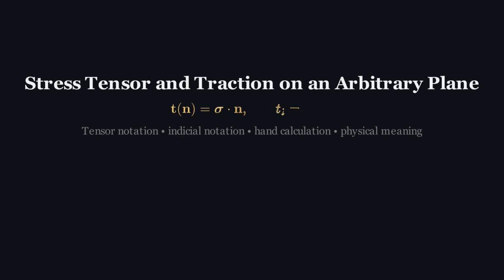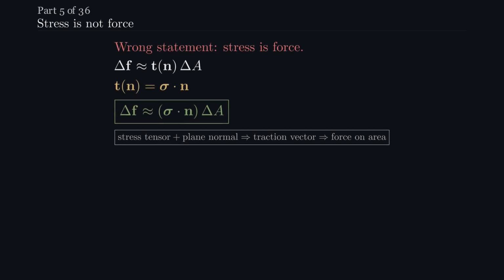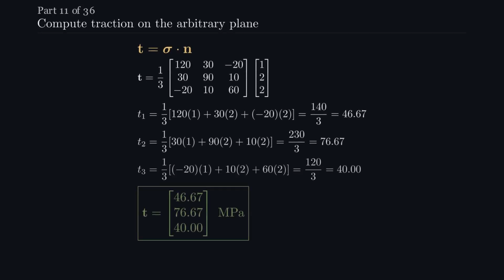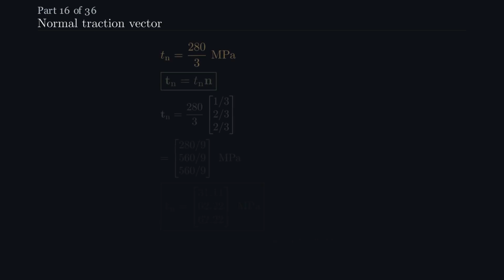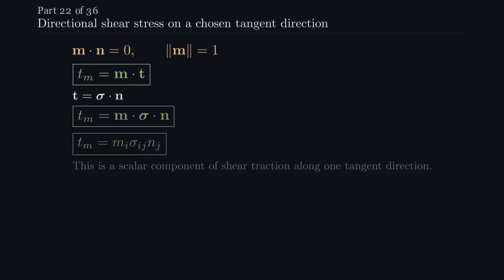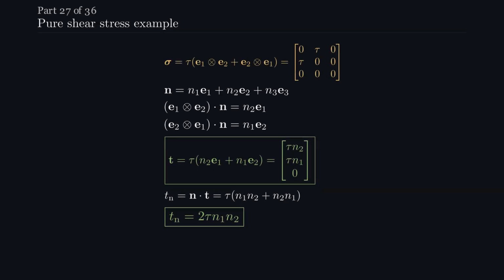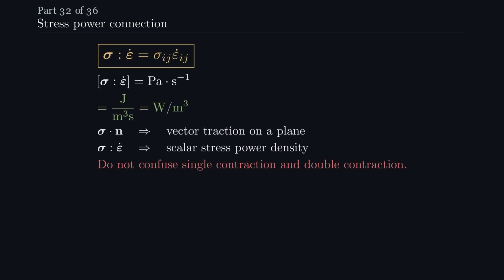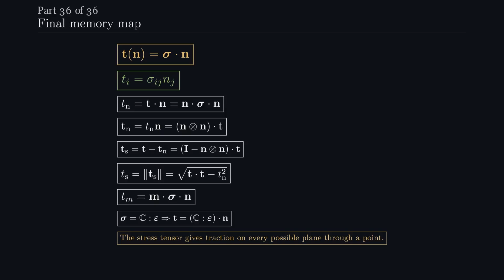Cauchy Stress Tensor Explained | Traction, Normal Stress, and Shear Stress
This video explains the Cauchy stress tensor through traction on an arbitrary plane.

The central idea is:

t(n) = σ · n

The stress tensor is not a force and not a vector. It is a second-order tensor that maps a plane normal n into the traction vector acting on that plane. The lecture develops the concept from physical meaning to tensor notation, indicial notation, matrix form, coordinate-plane tractions, arbitrary-plane hand calculation, normal and shear decomposition, projection tensors, directional shear stress, fourth-order elasticity connection, stress power, and traction boundary conditions.

Topics covered:
• Definition of traction as force per unit area
• Cauchy stress theorem: t(n) = σ · n
• Indicial notation: t_i = σ_ij n_j
• Matrix-vector form of the traction law
• Meaning of stress components σ_ij
• Normal and shear stress components
• Symmetry of the classical Cauchy stress tensor
• Traction on coordinate planes
• Complete arbitrary-plane hand calculation
• Normal stress: n · σ · n
• Normal traction vector
• Shear traction vector
• Normal and tangential projection tensors
• Directional shear stress
• Positive and negative plane normals
• Hydrostatic, uniaxial, and pure shear stress examples
• Tensor transformation under basis change
• Fourth-order elasticity connection: σ = C:ε
• Isotropic linear elasticity and traction
• Stress power density
• Boundary traction condition
• Common mistakes in stress and traction notation

Chapters:
00:00 Introduction
00:30 Physical problem: traction on a cut plane
00:50 Tensor notation
01:10 Indicial notation
01:34 Matrix form
01:51 Stress is not force
02:13 Components of the stress tensor
02:36 Normal and shear components
03:01 Numerical stress tensor
03:19 Traction on coordinate planes
03:40 Arbitrary plane normal
03:56 Traction on the arbitrary plane
04:22 Indicial traction calculation
04:40 Normal stress on the arbitrary plane
05:01 Hand calculation of normal stress
05:24 Exact fraction calculation
05:45 Normal traction vector
06:01 Dyadic projector form
06:25 Tangential projector and shear traction
06:41 Hand calculation of shear traction
06:57 Shear traction magnitude
07:14 Alternative shear magnitude formula
07:34 Directional shear stress
07:55 Directional shear numerical example
08:17 Positive and negative plane normals
08:36 Hydrostatic stress example
08:58 Pure uniaxial stress example
09:24 Pure shear stress example
09:50 Transformation under basis change
10:17 Fourth-order elasticity connection
10:45 Isotropic elastic stress and traction
11:13 Numerical elasticity example
11:43 Stress power connection
12:05 Boundary traction condition
12:31 Stress, traction, and force
12:55 Common mistakes
13:24 Final memory map

This video is part of a solid mechanics tensor-algebra series for engineering students, researchers, and anyone studying continuum mechanics, FEM, elasticity, plasticity, contact mechanics, soil mechanics, granular mechanics, or constitutive modelling.